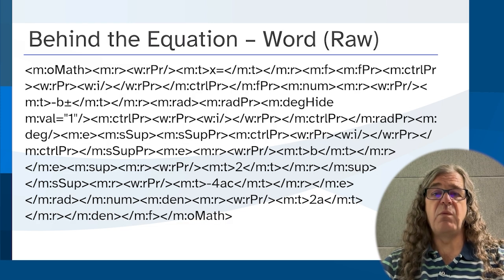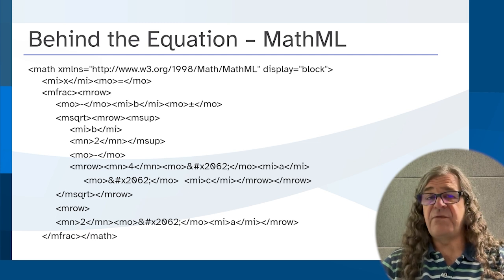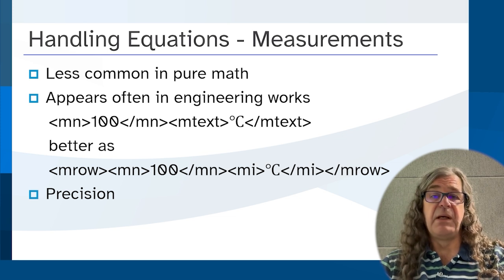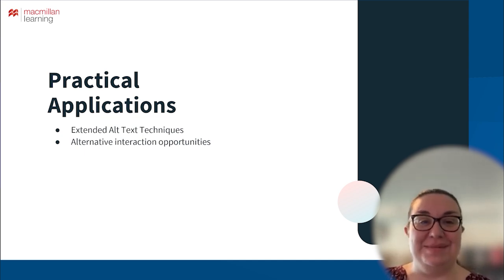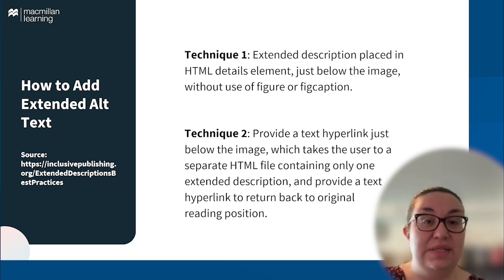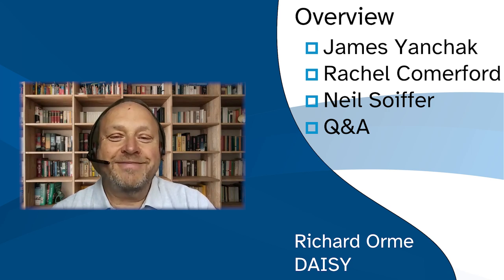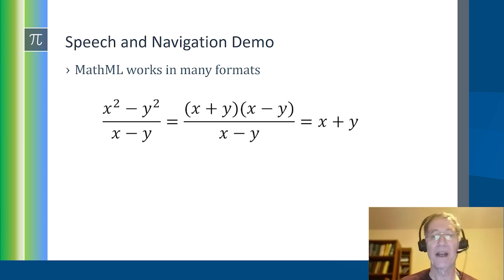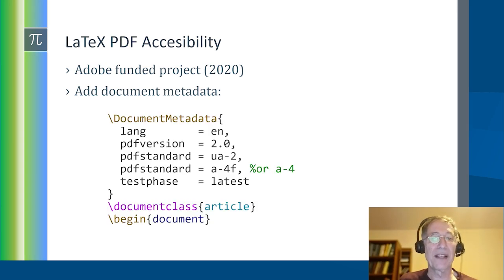Accessible Math and Science in Digital Publications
In this webinar focused on Accessible Math and Science in Digital Publications, our presenters highlight the latest developments in math and science content authoring and reading, helping to make complex content feel a little more manageable.